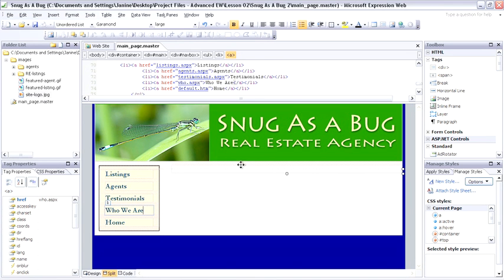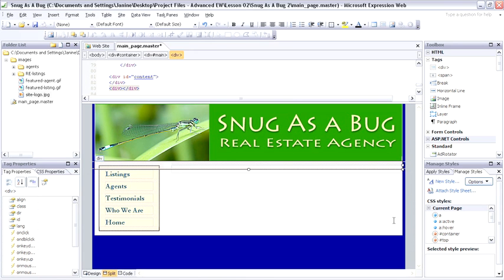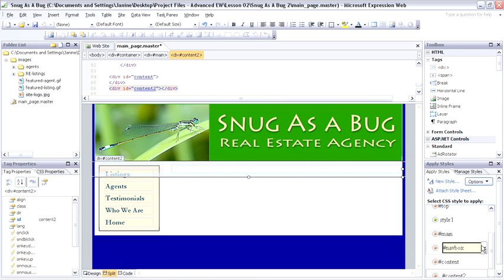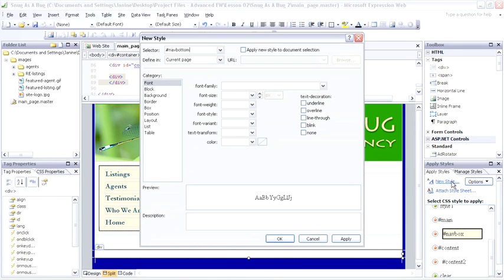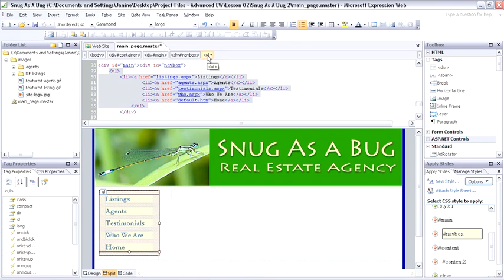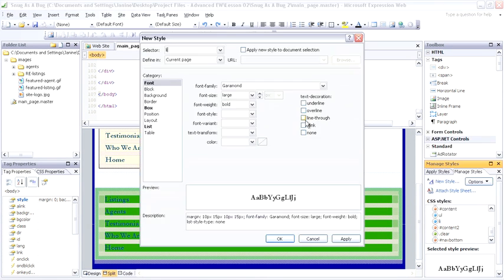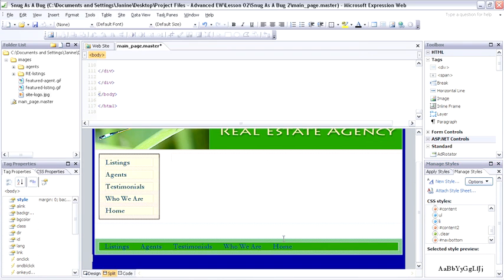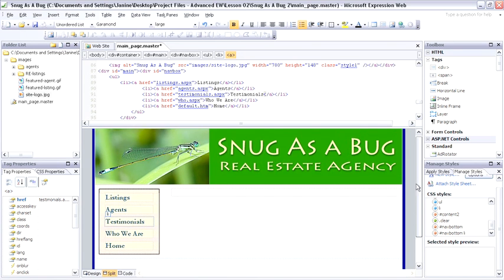M1EW P01 C02 L09